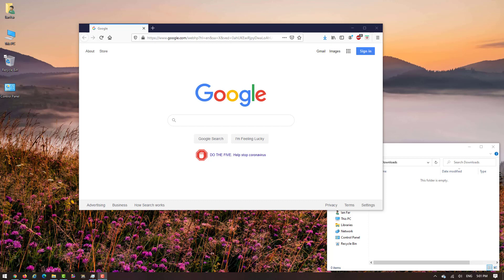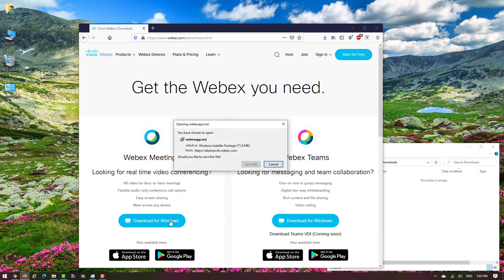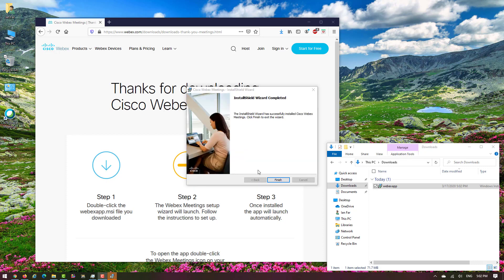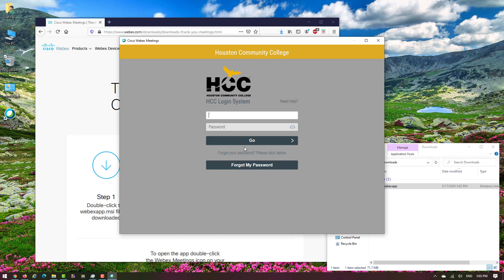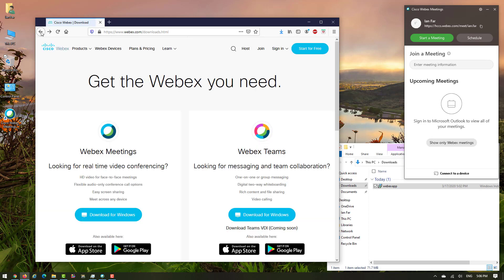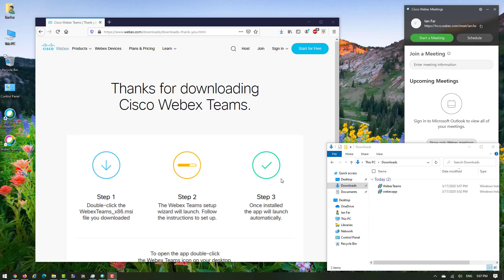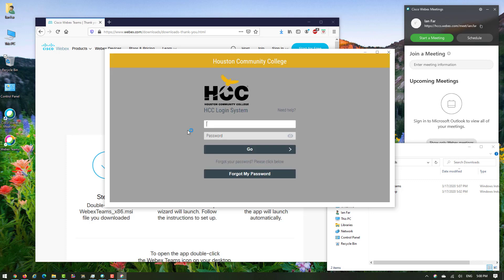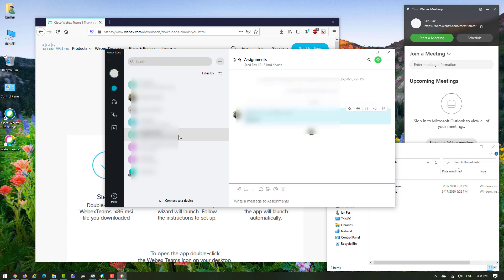How to install Cisco WebEx and Cisco WebEx Team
How to install Cisco WebEx and Cisco WebEx Team which are provided by your organization( Houston Community College System provided to Students, staffs and faculties) on your computer